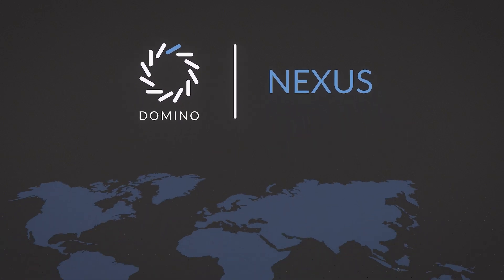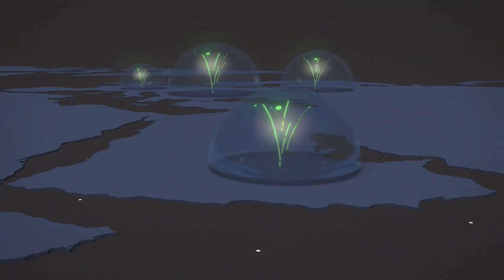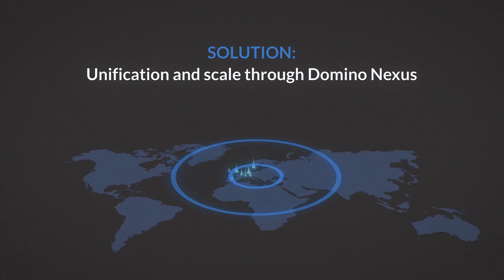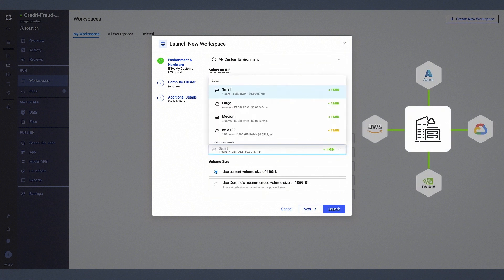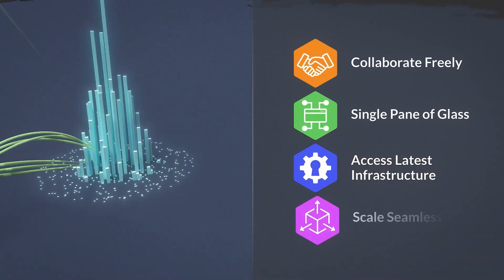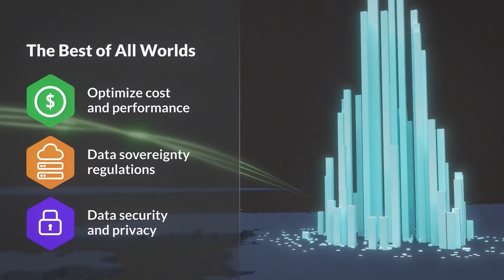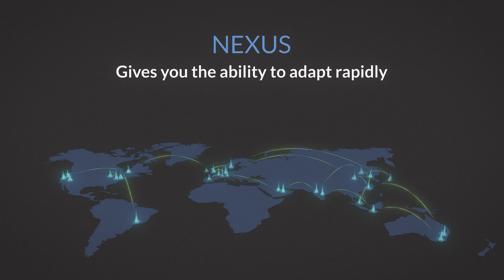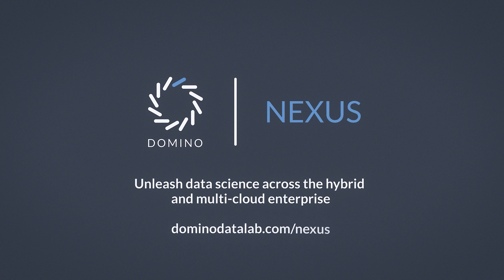Domino Nexus | Unleash AI across hybrid and multicloud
Scale machine learning-driven innovation and transformation across silos. Unify and scale data science across hybrid- and multi-cloud environments.

Domino Nexus allows data scientists to undertake projects across the business, accessing not just the data but also the necessary tools and infrastructure. Teams can collaborate freely, building off of previous work while maintaining a single-pane-of-glass for governance and trust.

Protect data sovereignty, reduce cloud and infrastructure spend, and future-proof your AI investments.